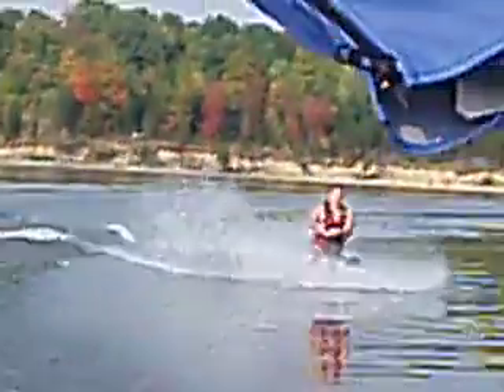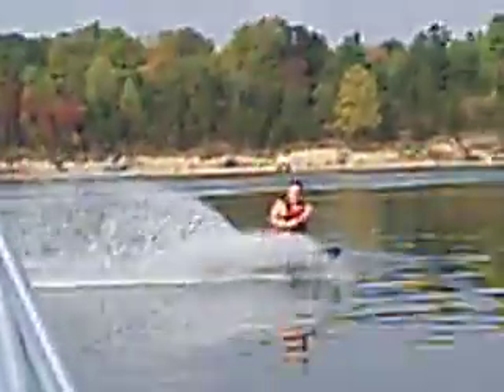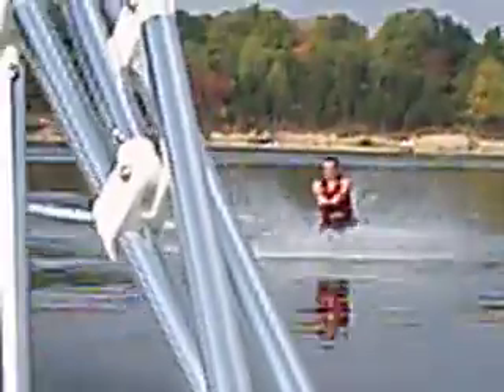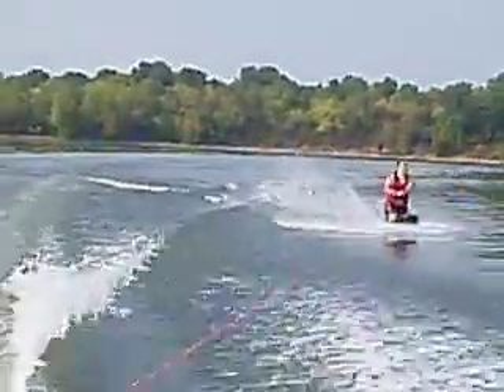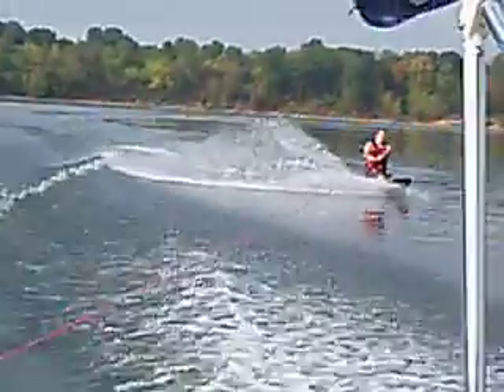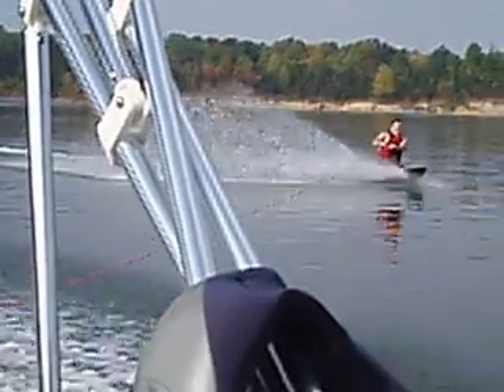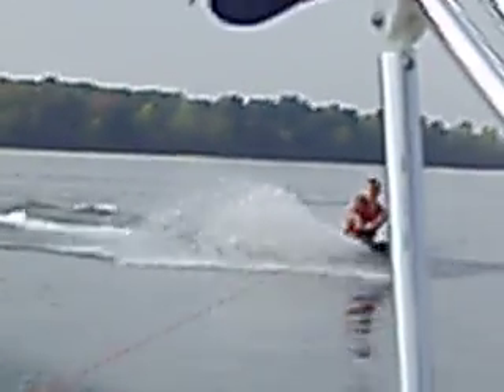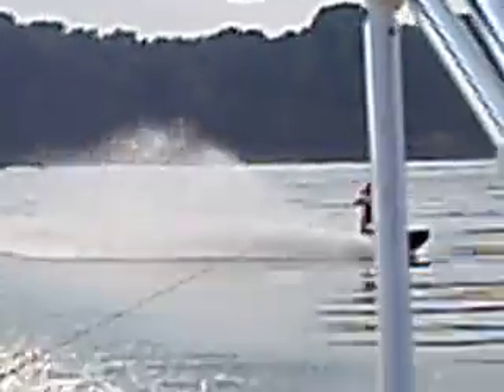Kneeboarding on Ceasar's Creek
This is my first attempt at kneeboarding. It begins with a little wake-jumping, and ends with attempts at a 360. Not sure why sound was lost for the last half.